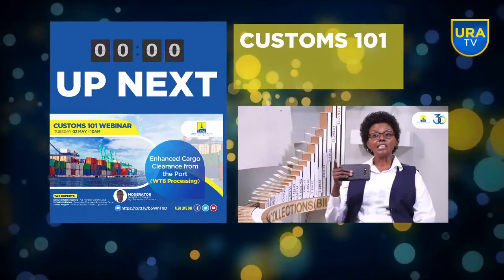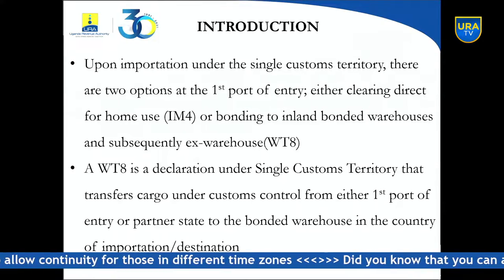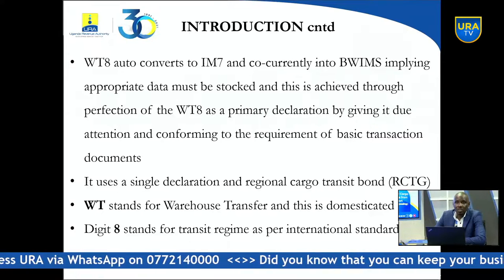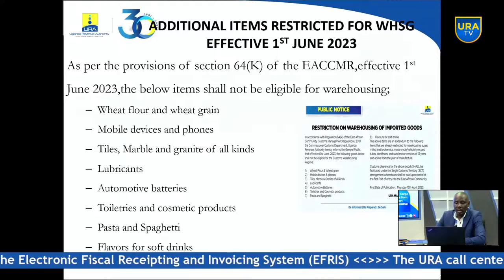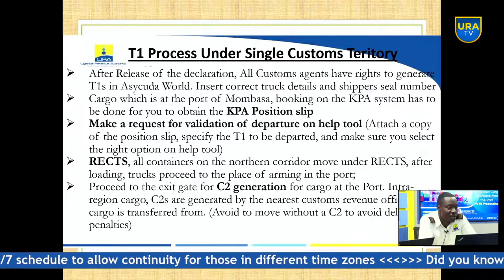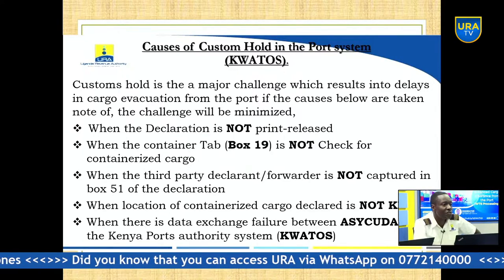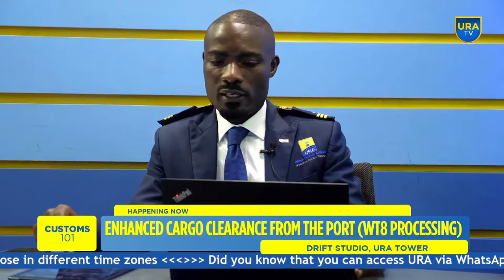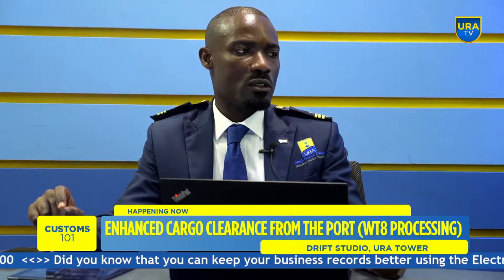ENHANCED CARGO CLEARANCE FROM THE PORT (WT8 PROCESSING)